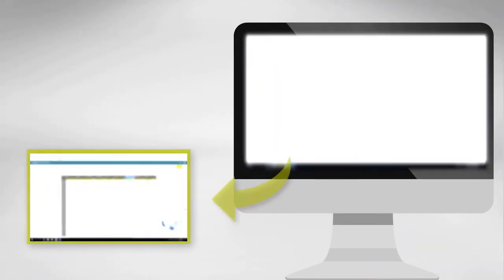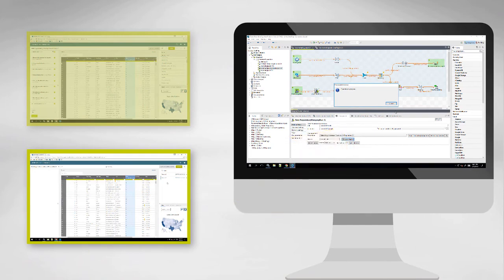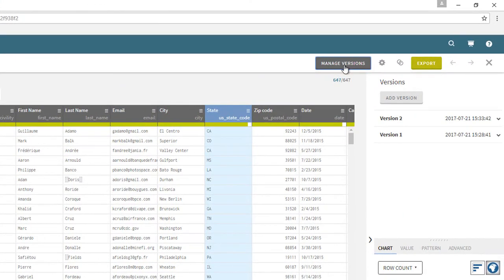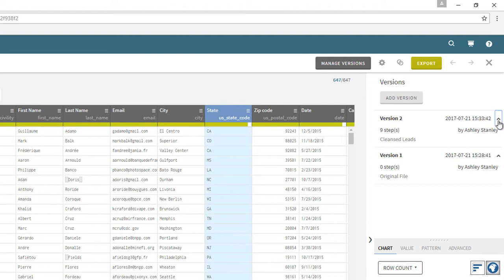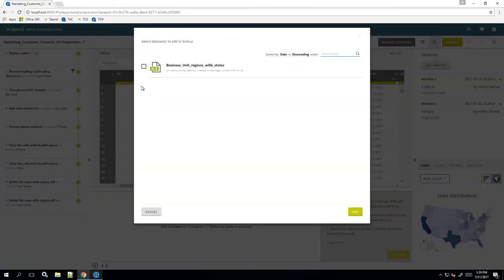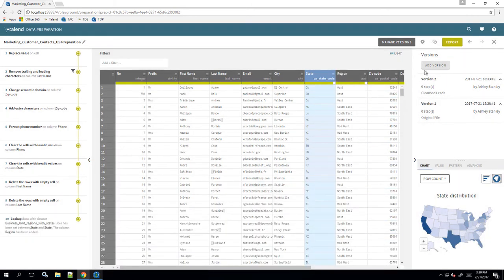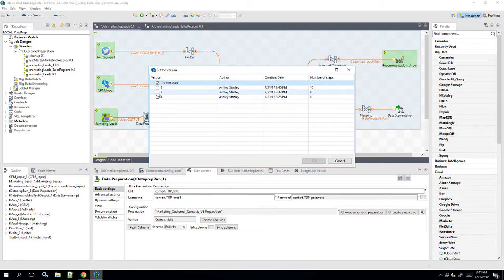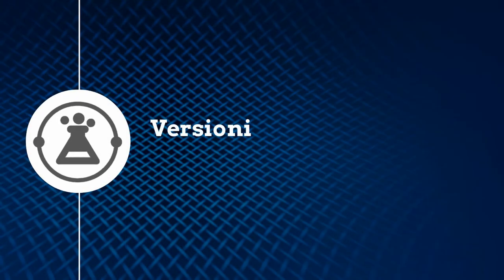How-To Version Your Preparation with Talend Data Preparation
Learn more about versioning with Talend Data Preparation. Versioning allows you to take snapshots of your data at any point in time. You no longer need to create and manage multiple files when building data integration jobs. Watch our demo to learn more.